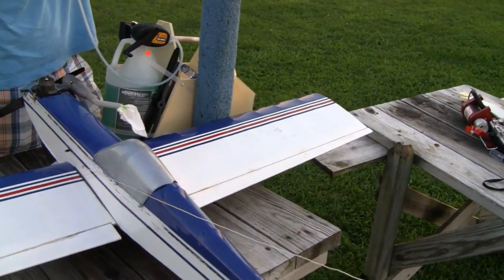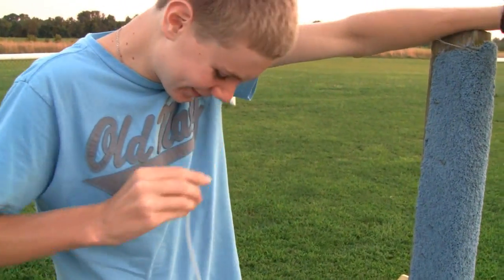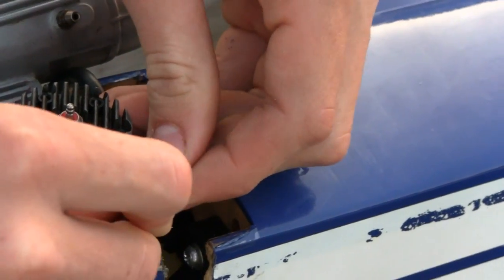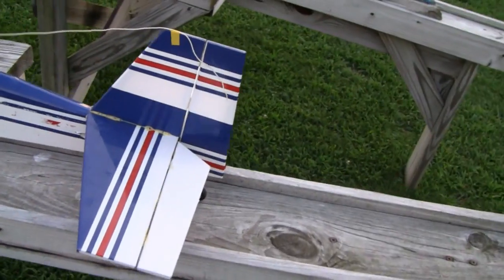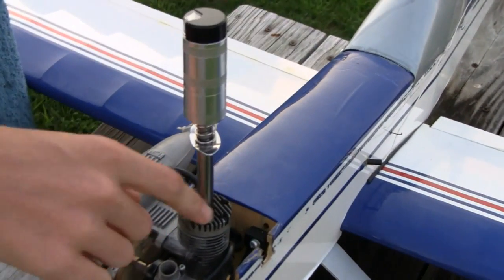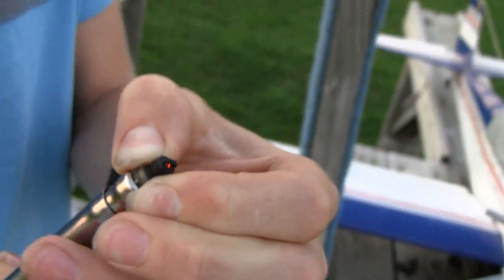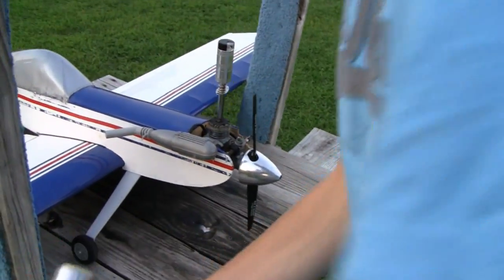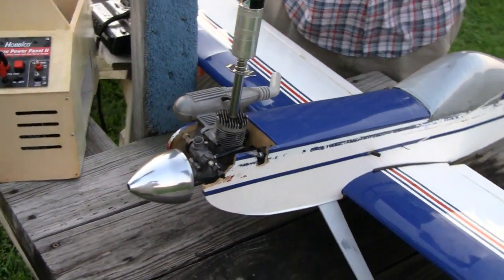PREPPING RC PLANE FOR FLIGHT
Dirtbike5100 and his Dad preparing their Radio Controlled Airplane for flight.